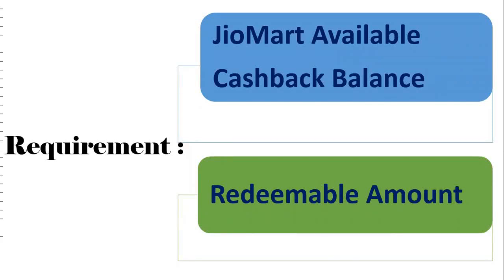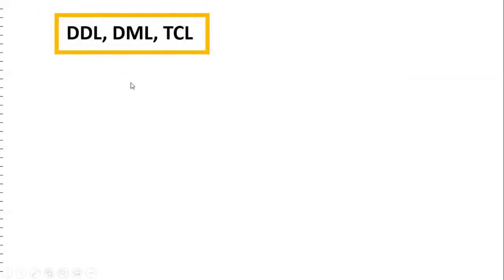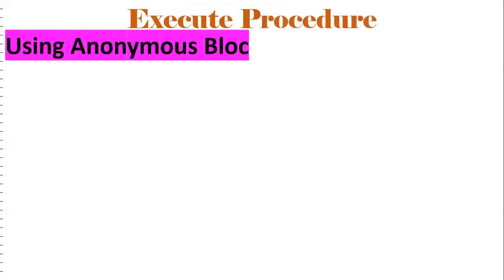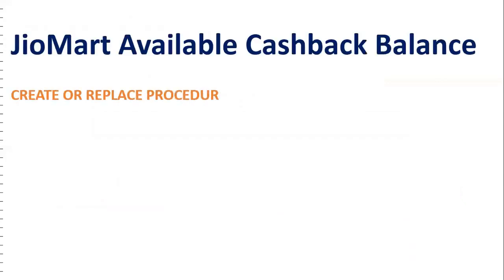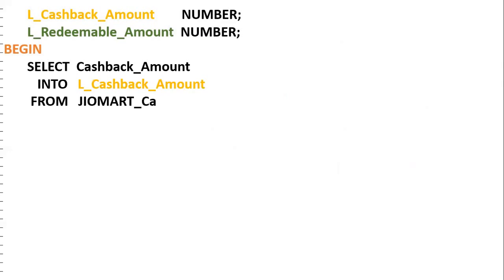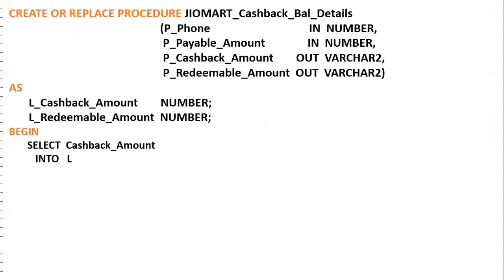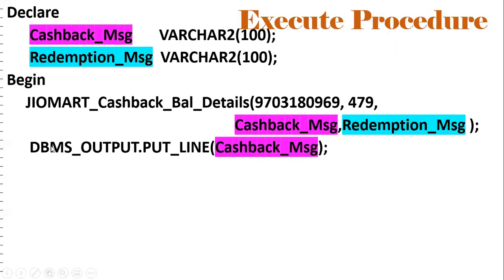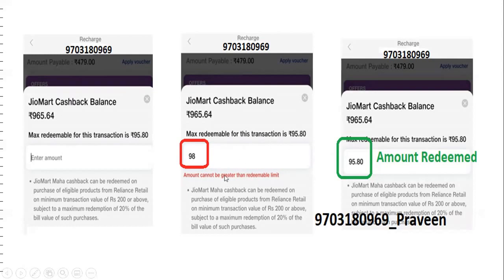JioMart CashBack Balance and Redemption | PLSQL Real Time Use Case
JioMart  CashBack Balance and Redemption :
Requirement 1:
To Display the Cashback Balance and Redemption Amount for the Particular User based on the Phone Number.

Requirement 2:
Cashback should be redeemed based on the available Cashback balance.